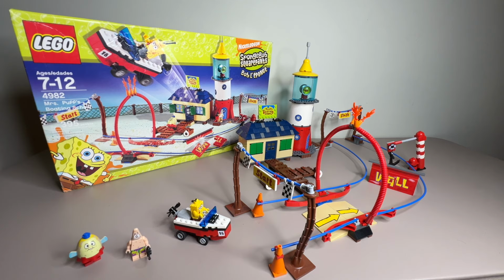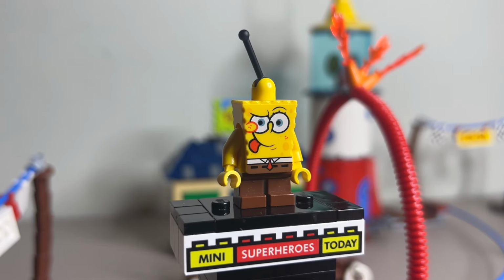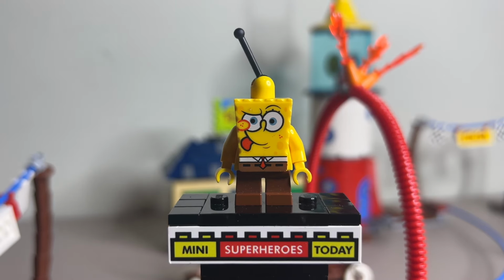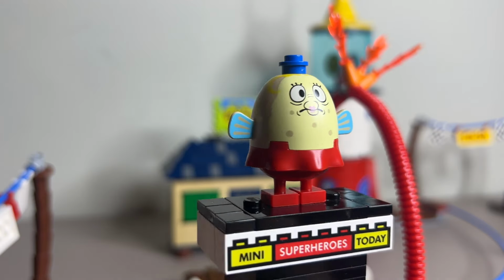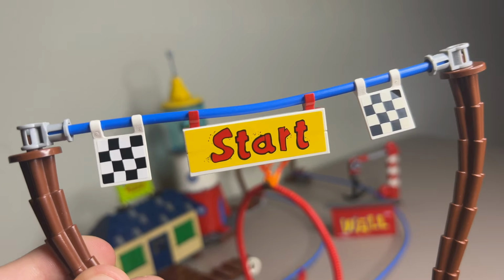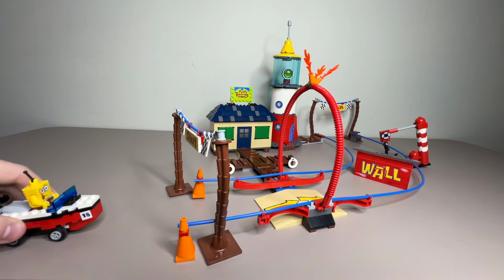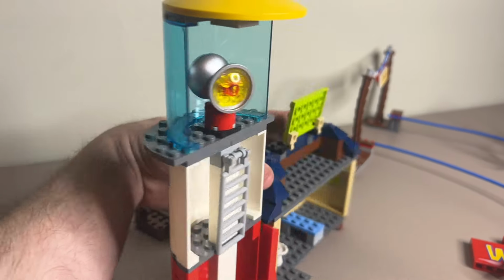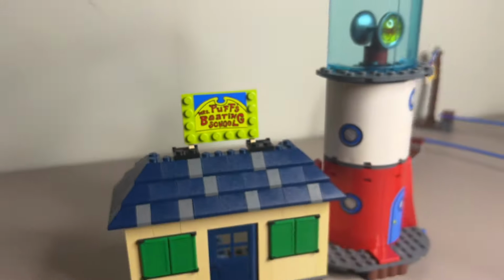REVIEW: LEGO SpongeBob MRS PUFF'S BOATING SCHOOL (2007 Set 4982)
In this video, I'll show you the 2007 LEGO SpongeBob SquarePants set 4982, Mrs. Puff's Boating School!